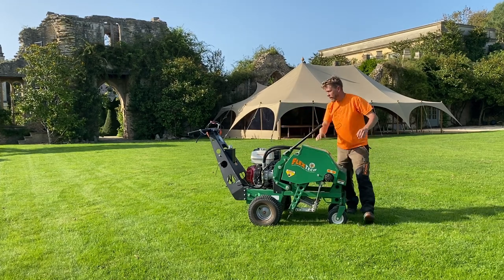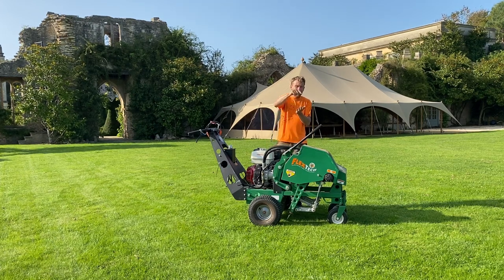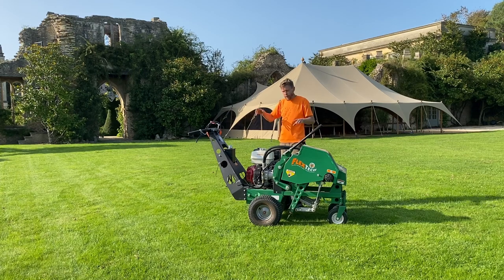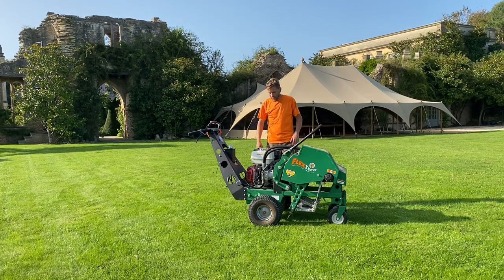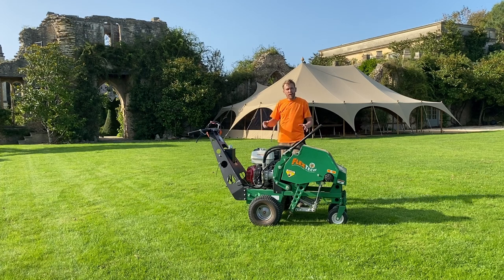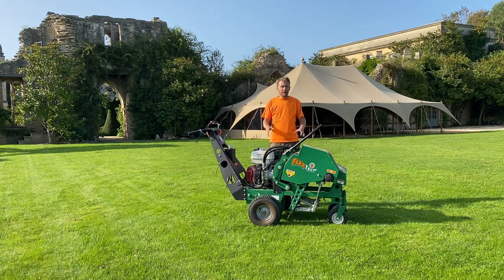BILLY GOAT HYDRO AERATOR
Back out with the solid tines. This rough area of lawn gets a lot of heavy traffic over it during the wedding season.
Over the last few weeks we have had some very heavy traffic, due to construction.

This mid season solid tine aeration was done with the aim of aiding water penetration to the root zone.

I tried my best to demonstrate the ability to turn the machine with the tine in work. I also tried my best to show the benefits of the hydrostatic drive, which allows you to precisely control the aeration density.

For more information on this machine, check out the Billygoat website.